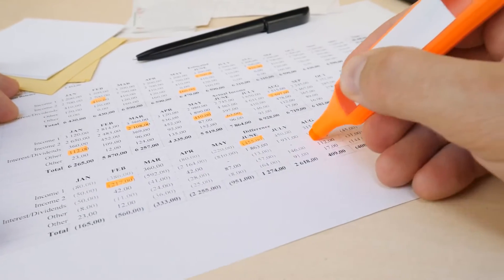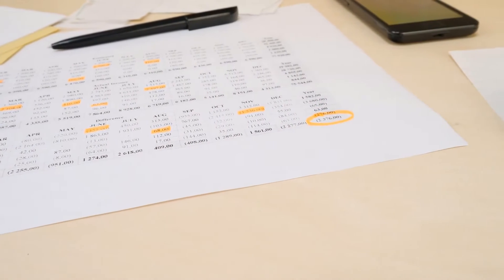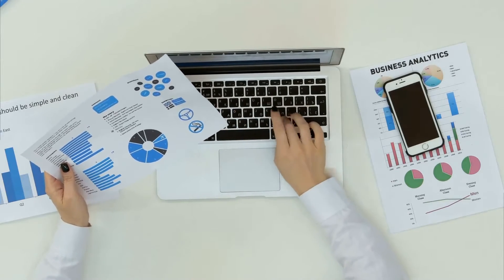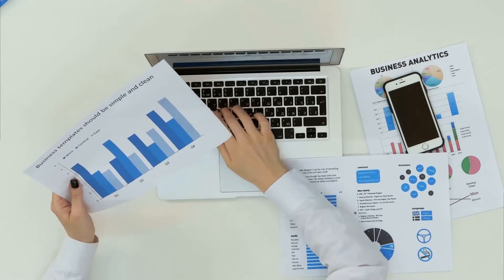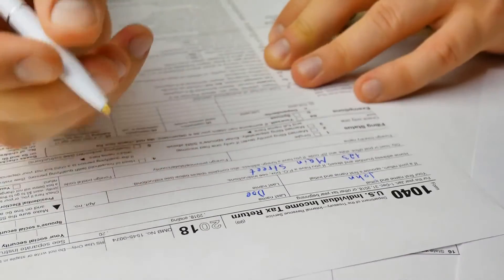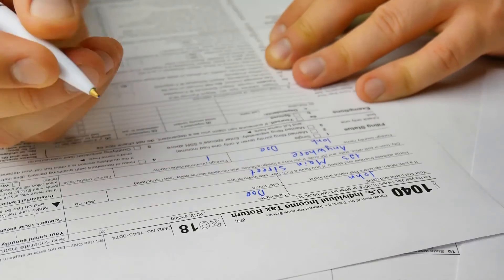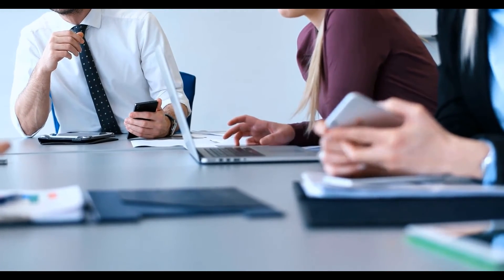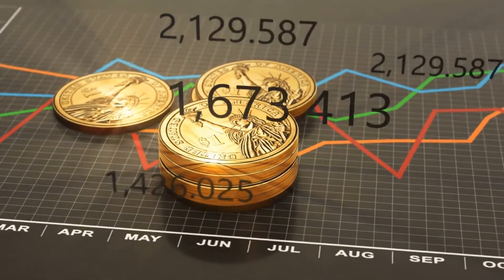What Are the Different Cost Allocation Methods